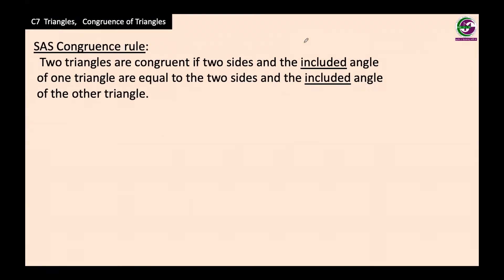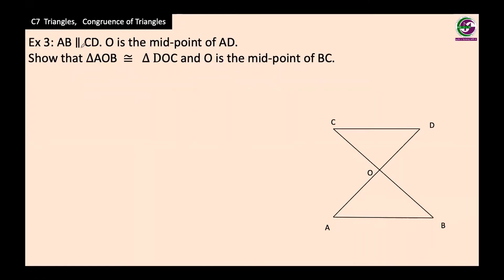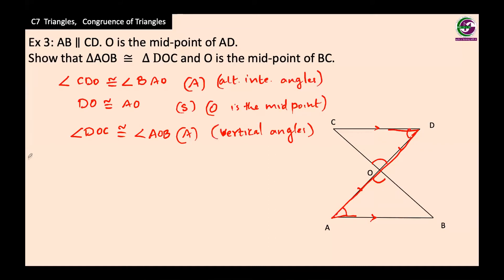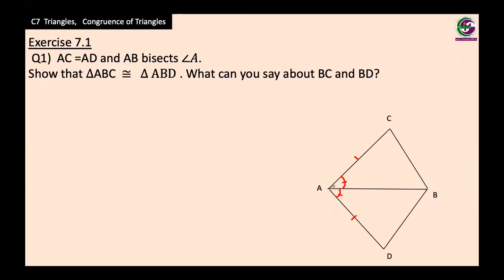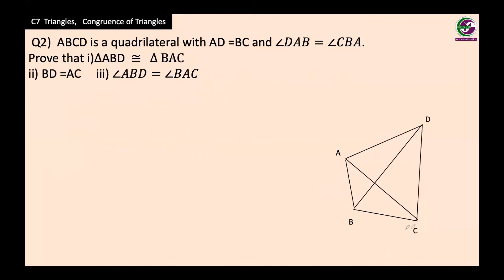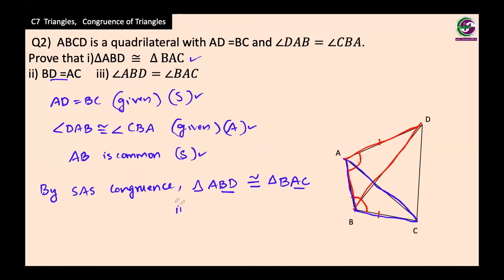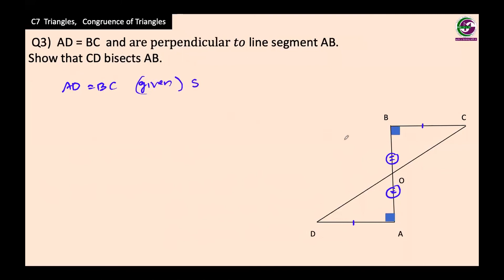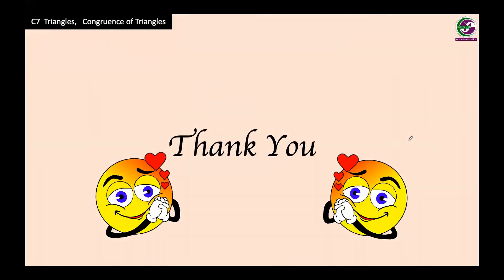Triangles| CBSE(NCERT) Class 9 | SAS and ASA congruence with examples and excer. 7.1|P 31 | me.u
Examples related to SAS and ASA congruence are explained here including questions from exercise 7.1.